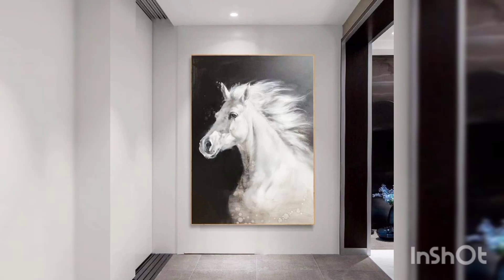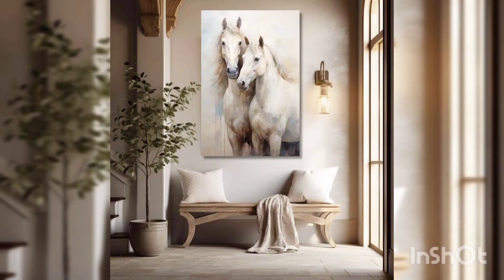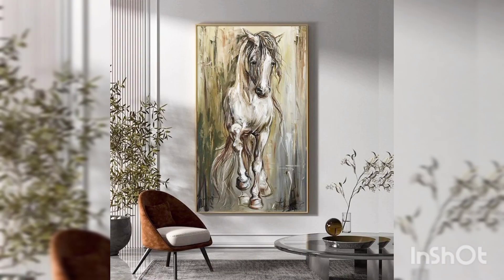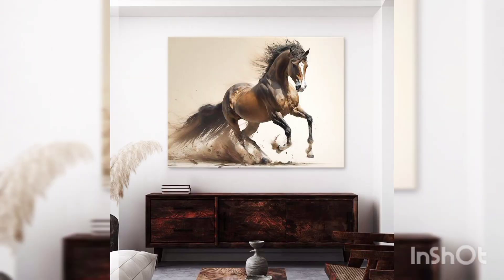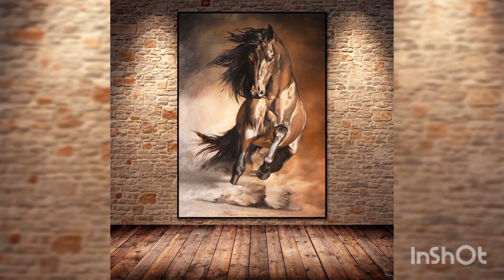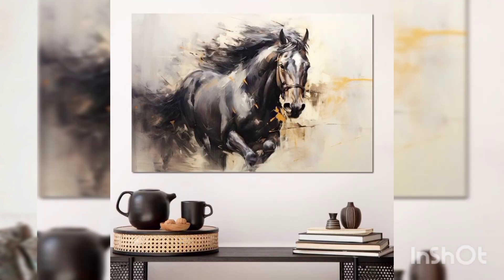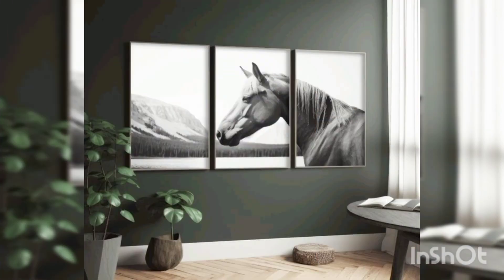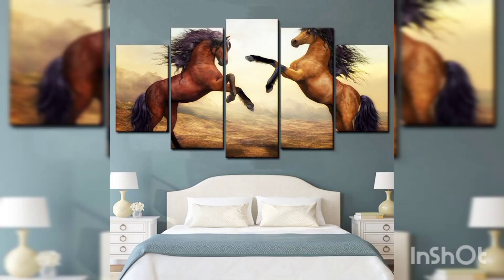Home decor tips;Stunning wall horse painting ideas to explore home decoration.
Transform your living room into a captivating sanctuary with our stunning horse canvas wall art collection! Elevate your home decoration game and infuse your space with equestrian elegance. Discover the perfect balance of sophistication and charm as you adorn your walls with these breathtaking pieces.

Looking for home decorating ideas? Look no further! Our horse canvas wall art is the ideal solution to add personality and character to any living room. Whether you're a horse enthusiast or simply appreciate the beauty of equine art, our collection offers something for everyone.

With our home decoration tips, you'll learn how to effortlessly integrate these artworks into your existing interior design scheme. From rustic to modern, these pieces complement a variety of styles, enhancing the ambiance of your space.

Don't miss out on the opportunity to enhance your home interior design with our exquisite horse canvas wall art. Explore our collection today and transform your living room into a haven of beauty and sophistication.

homedecoration livingroomdecor horsewall art#